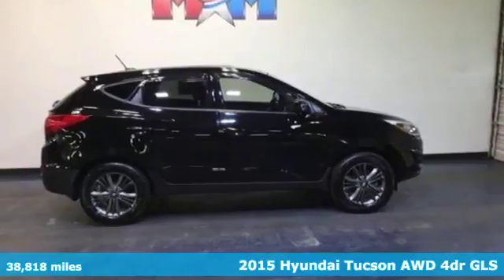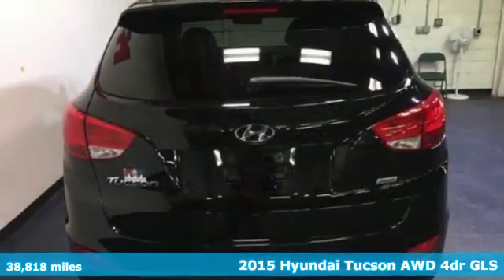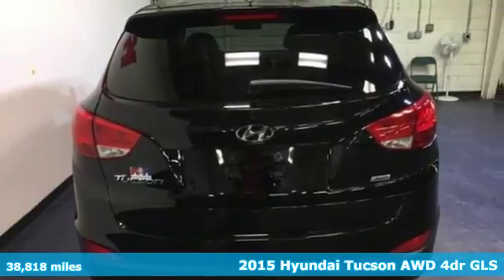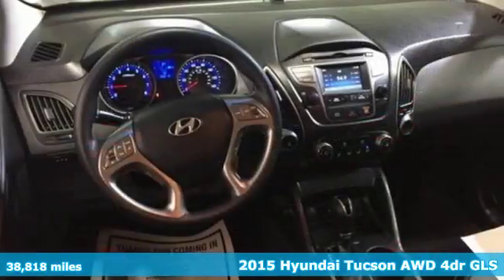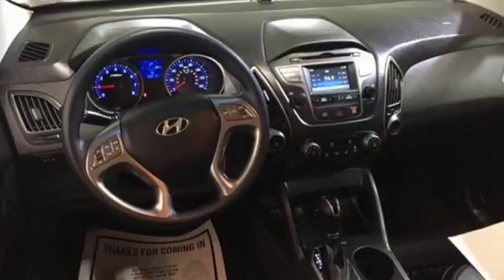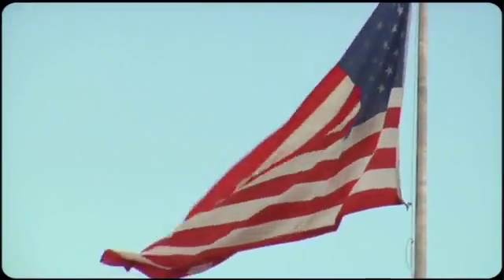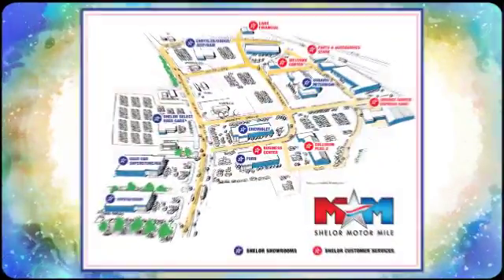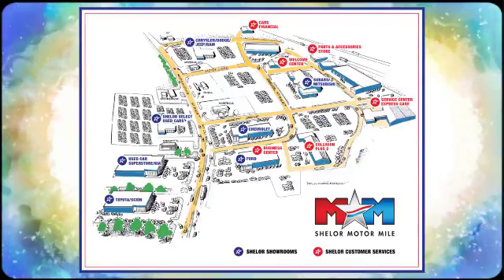Used 2015 Hyundai Tucson Christiansburg VA Blacksburg, VA CV180211AA - SOLD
Year: 2015
Make: Hyundai
Model: Tucson
Trim: AWD 4dr GLS
Engine: 2.0L 4 Cylinder Engine
Transmission: AUTOMATIC
Color: Ash Black Mica
Interior: Black
Mileage: 38818
Stock #: CV180211AA
VIN: KM8JTCAFXFU040731
GLS trim, Ash Black Mica exterior and Black interior. FUEL EFFICIENT 25 MPG Hwy/21 MPG City! Nice, CARFAX 1-Owner, GREAT MILES 38,801! Bluetooth, CD Player, iPod/MP3 Input, Alloy Wheels, All Wheel Drive. CLICK ME!br /br /KEY FEATURES INCLUDEbr /All Wheel Drive, iPod/MP3 Input, Bluetooth, CD Player, Aluminum Wheels. Rear Spoiler, MP3 Player, Satellite Radio, Privacy Glass, Keyless Entry. Hyundai GLS with Ash Black Mica exterior and Black interior features a 4 Cylinder Engine with 164 HP at 6200 RPM*. br /br /EXPERTS ARE SAYINGbr /Edmunds.com's review says The 2015 Hyundai Tucson has an unusually stylish cabin, highlighted by a sleek dashboard that complements the exterior's striking lines.. Great Gas Mileage: 25 MPG Hwy. br /br /BUY WITH CONFIDENCEbr /AutoCheck One Owner br /br /VISIT US TODAYbr /At Shelor Motor Mile we have a price and payment to fit any budget. Our big selection means even bigger savings! Need extra spending money? Shelor wants your vehicle, and we're paying top dollar! br /br /Pricing analysis performed on 1/22/2018. Horsepower calculations based on trim engine configuration. Fuel economy calculations based on original manufacturer data for trim engine configuration. Please confirm the accuracy of the included equipment by calling us prior to purchase. br /